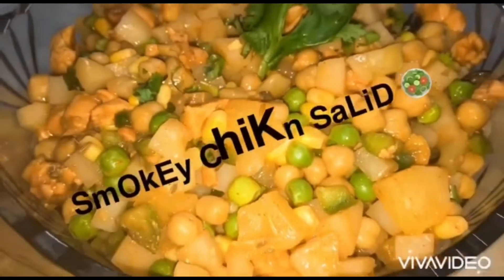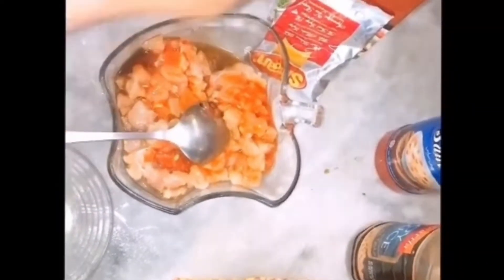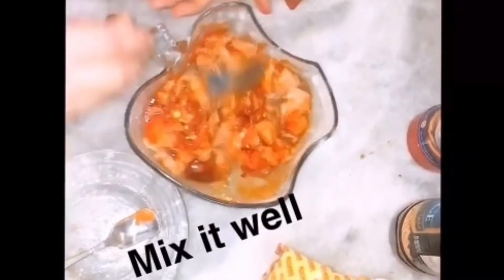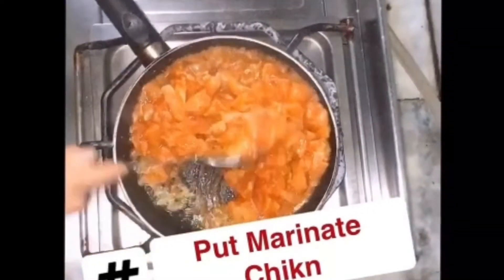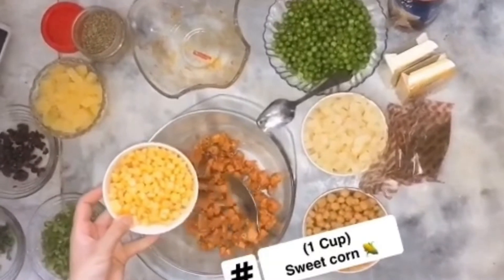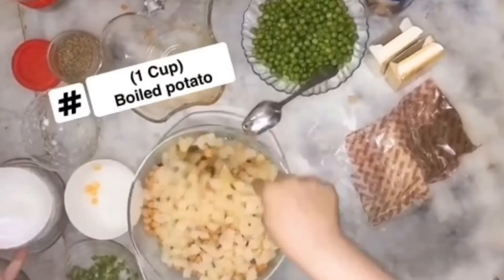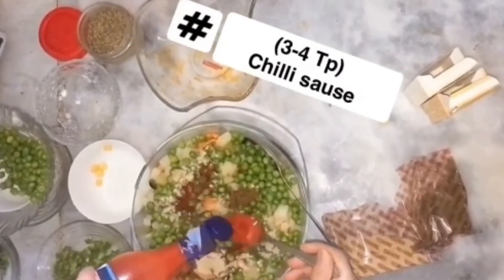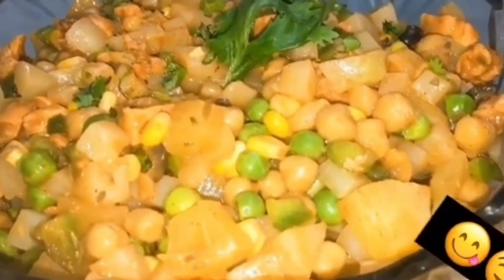Smokey chicken salad 🥗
All ingredients shown in video
Very simple and easy recipe